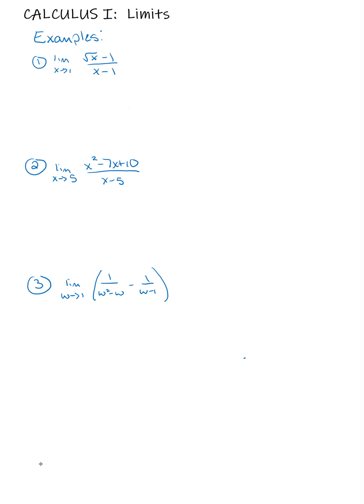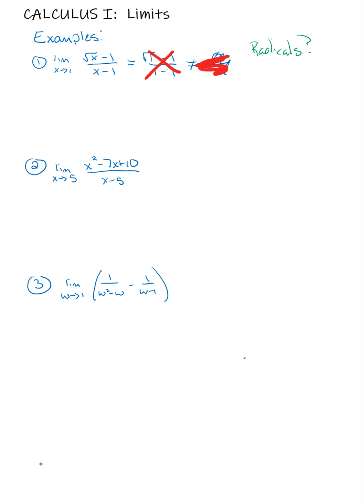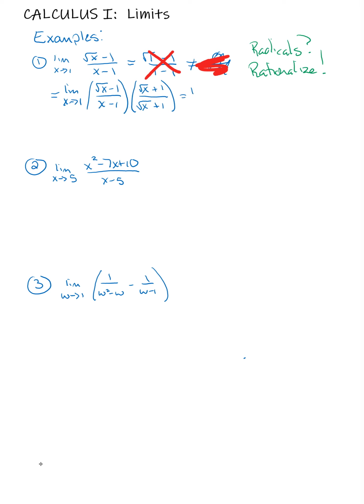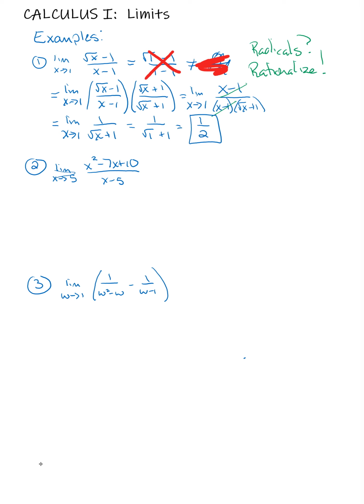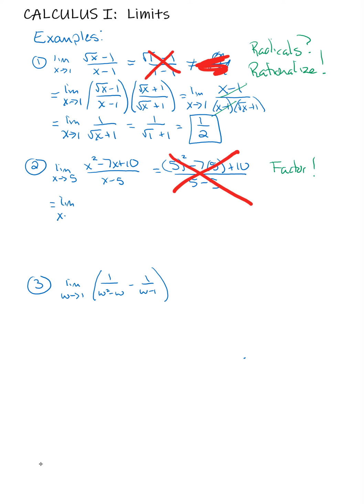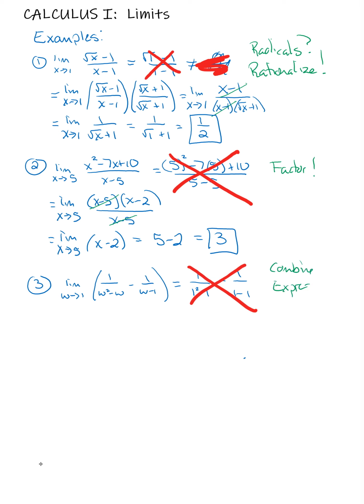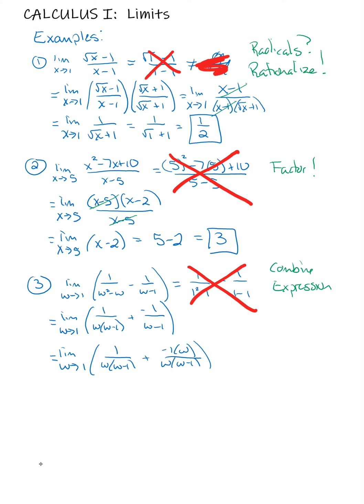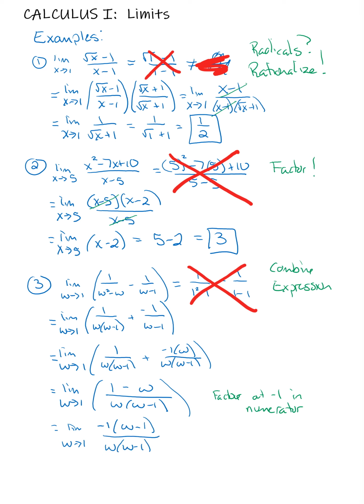Calculus I: Limit Examples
Algebraic techniques for evaluating limits